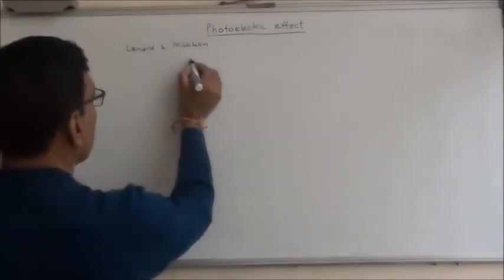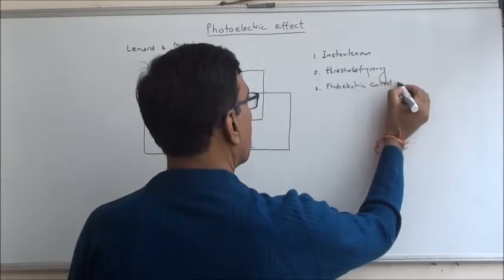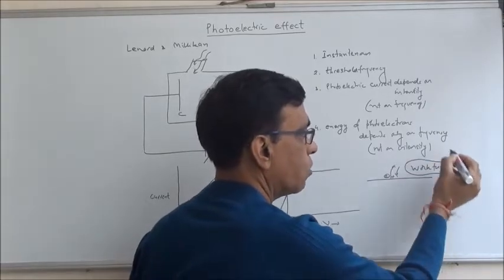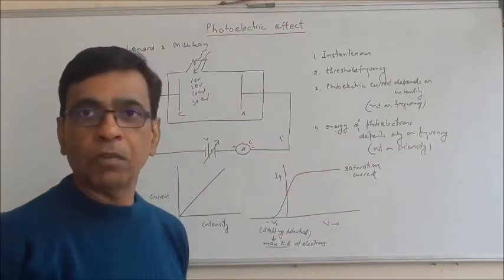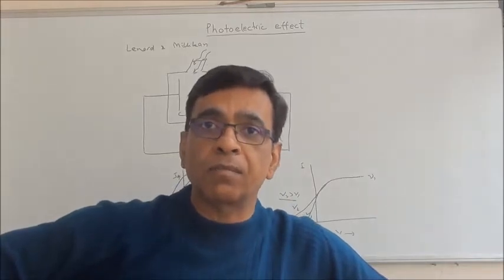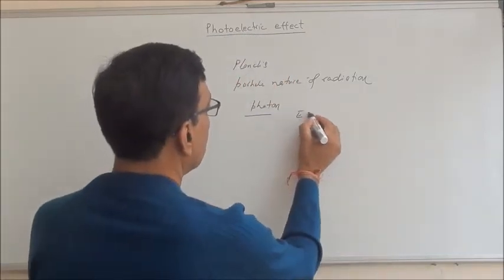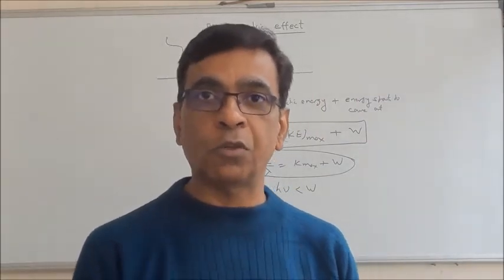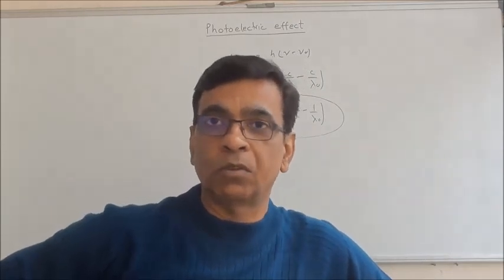photo electric effect video 54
This class explains the photoelectric effect, its features,failure of wave theory to explain it and particle nature of radiation. Einstein equation.